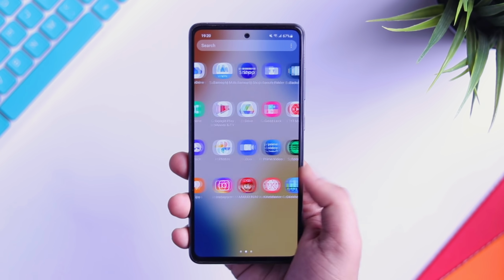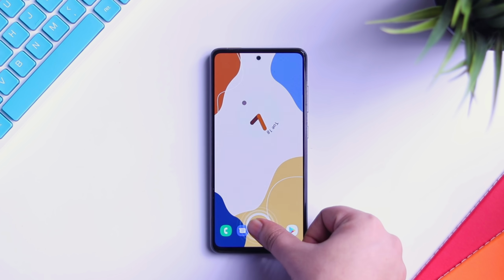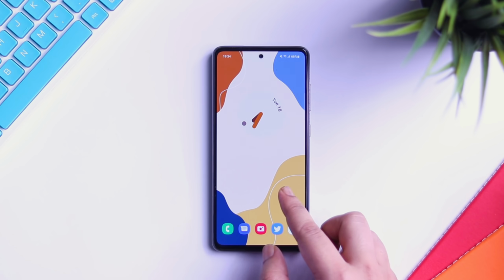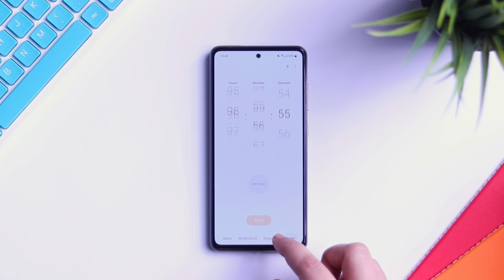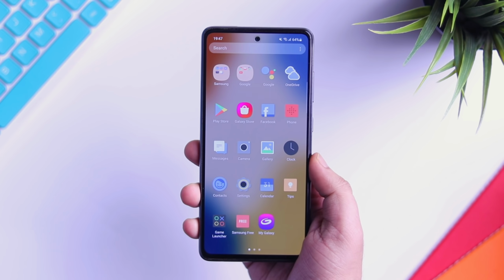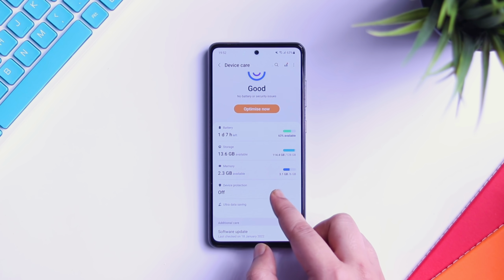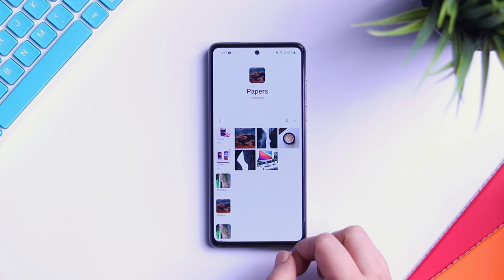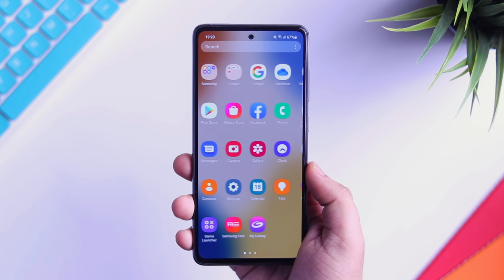Samsung Galaxy A52/A52s/A72 - One UI 4.0 Update Best New Features & Changes!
Finally, I have got the One UI 4.0 official update on my Samsung Galaxy A52 and In this video, I will be showing you all the Best and useful Features that we get in One UI 4.0 . All these new features are very useful and you need to know if you own Galaxy A52/A52s/A72.